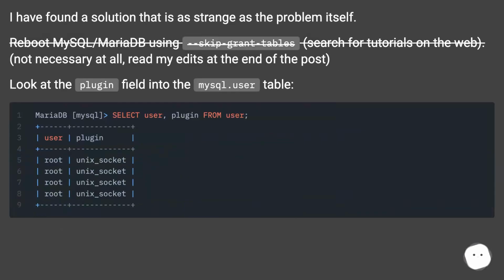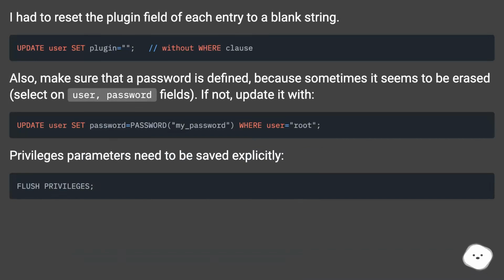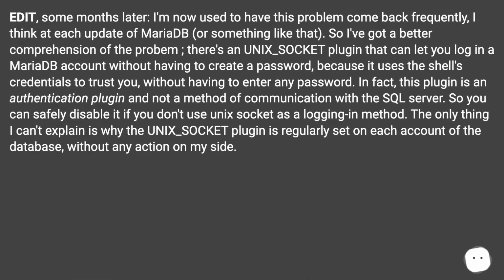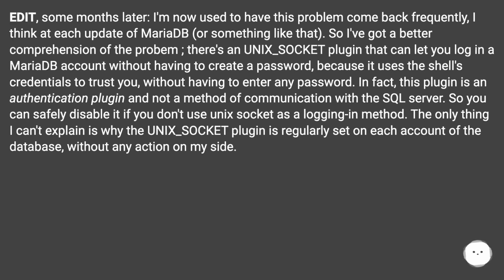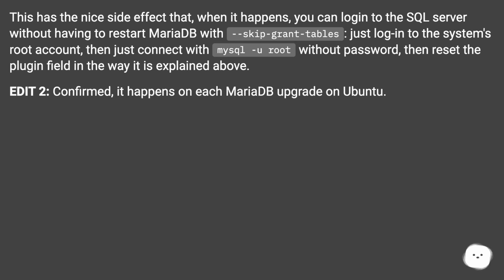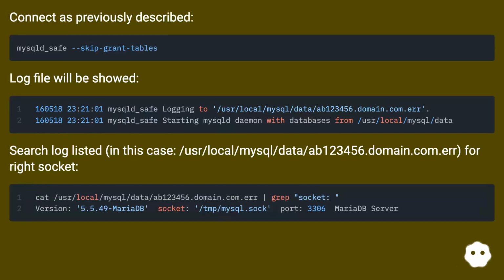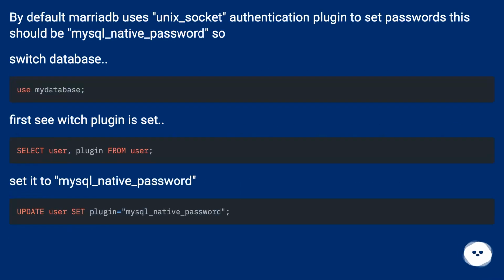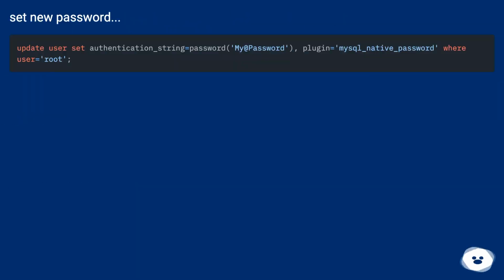Can't reset MySQL (MariaDB) root password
Chapters
00:00 Can'T Reset Mysql (Mariadb) Root Password
00:57 Accepted Answer Score 62
03:03 Answer 2 Score 6
03:22 Answer 3 Score 1
03:56 Answer 4 Score 1
04:28 Thank you